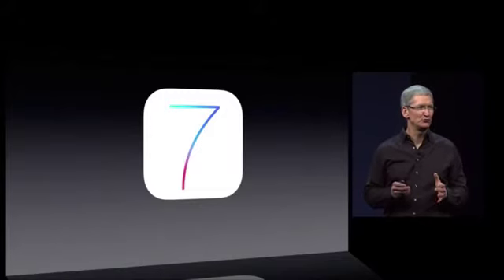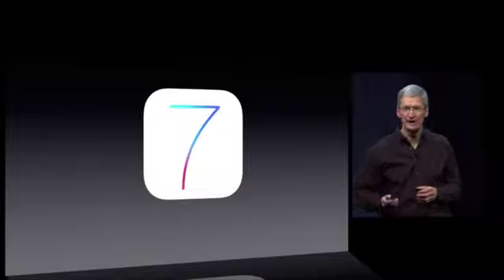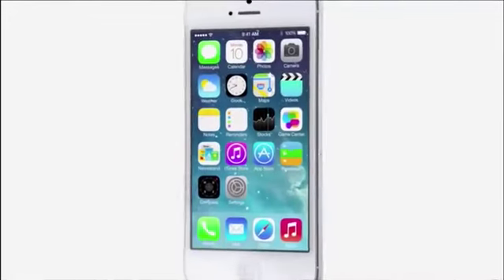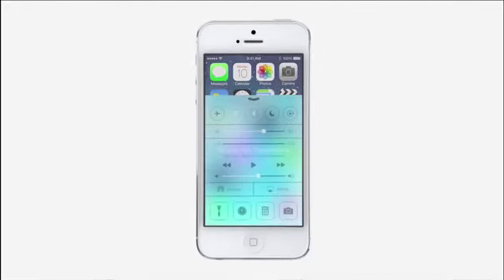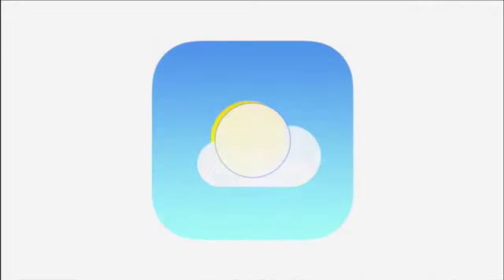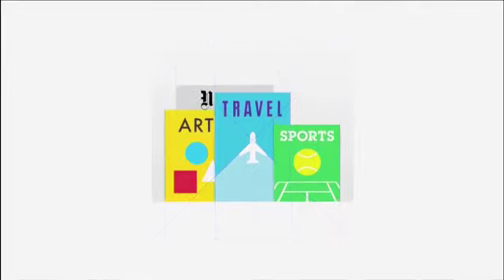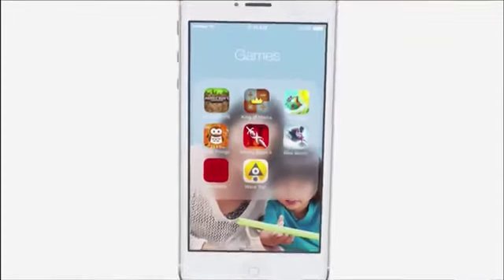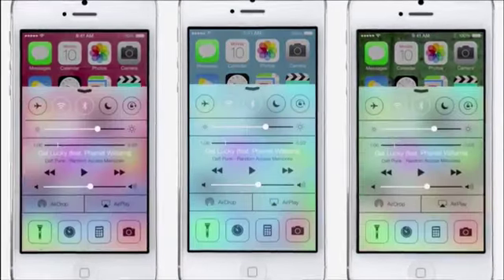iOS 7- Official iOS 7 Commercial Ad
Not only is E3 on today but today apple had there conference showing off the all new IOS 7. This new software makes everything like simpler and added simple features.